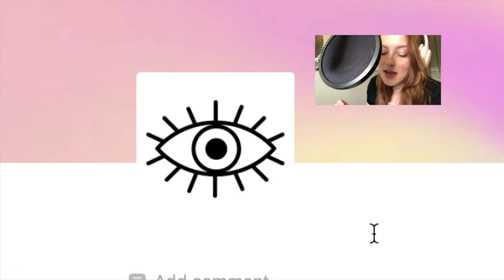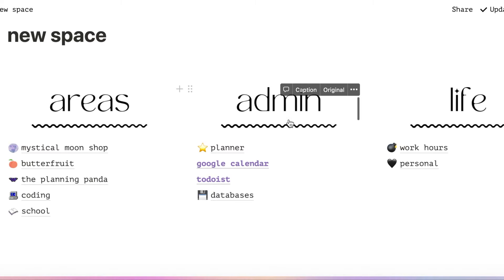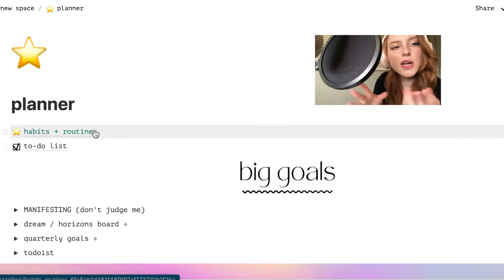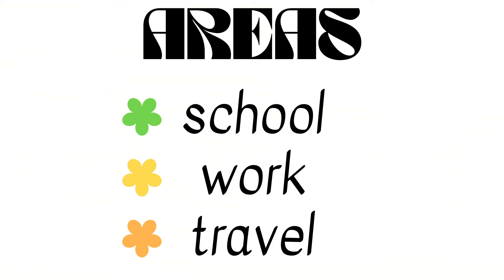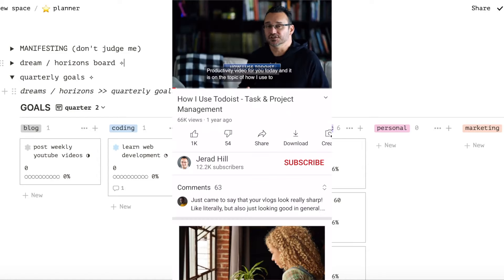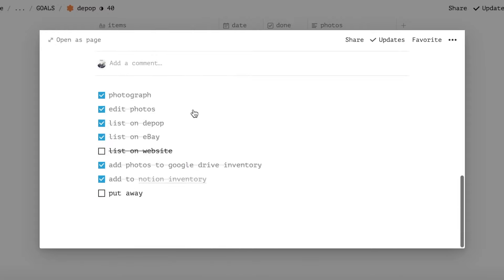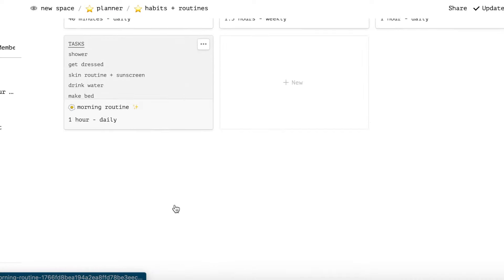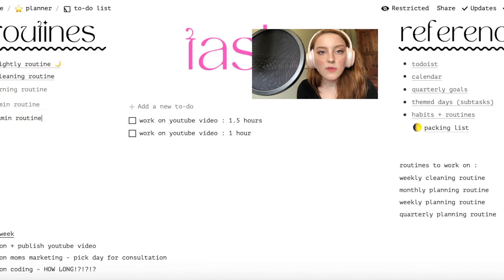tour of my notion pages (+ how i plan stuff ✧ template)